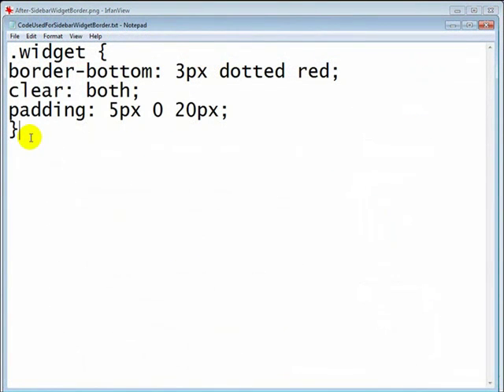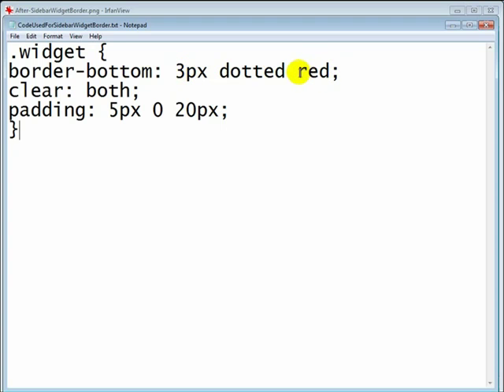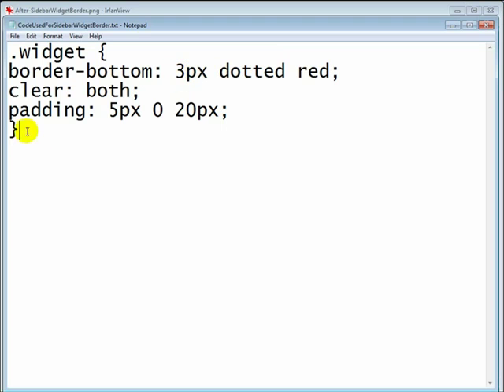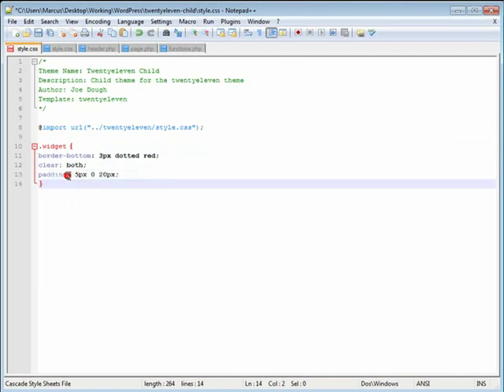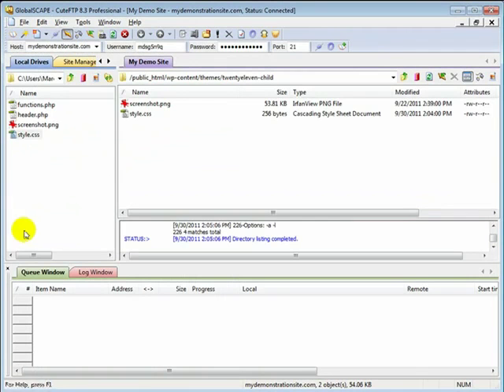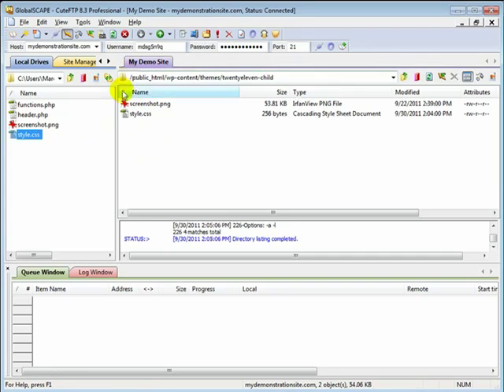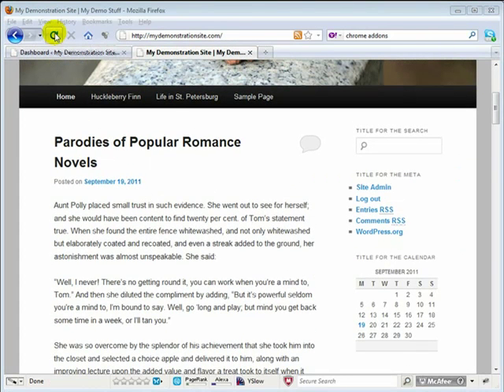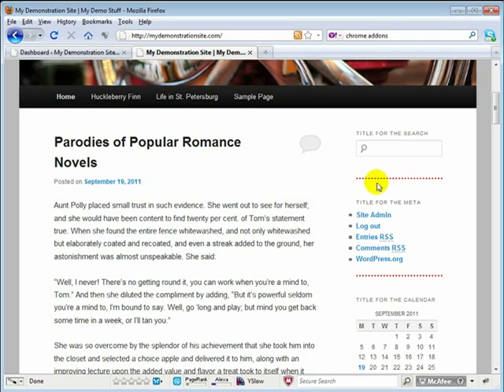Create a Border Between Widgets in Wordpress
How to Create a Border Between Widgets in Wordpress